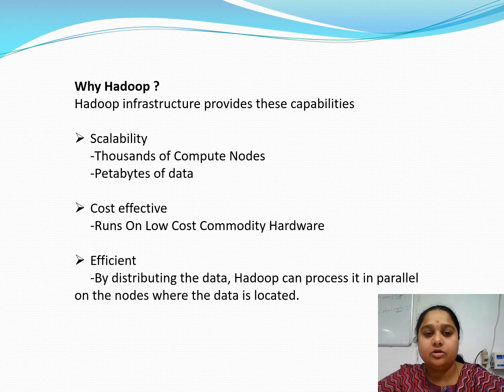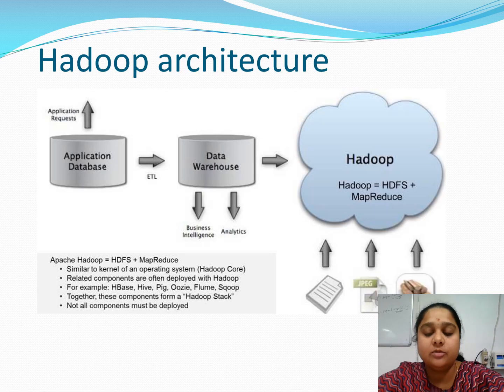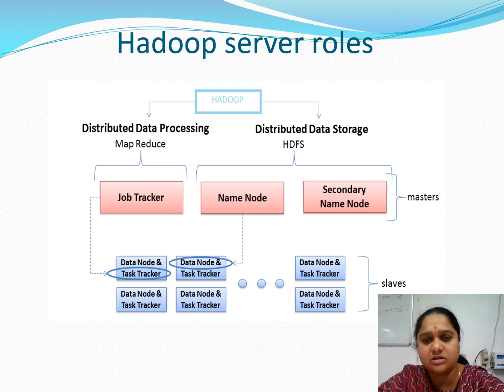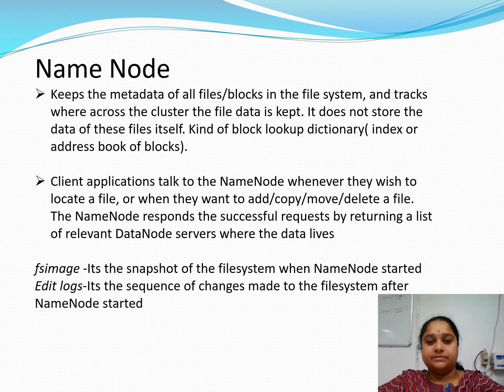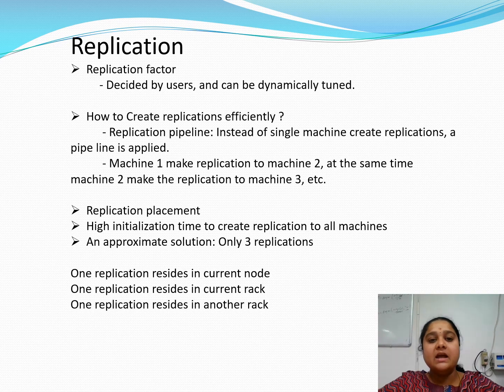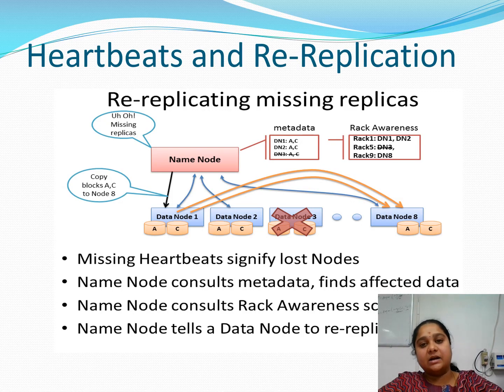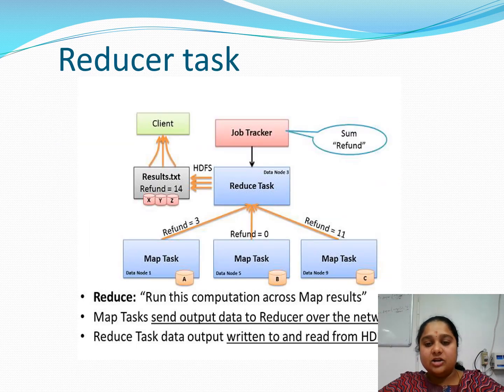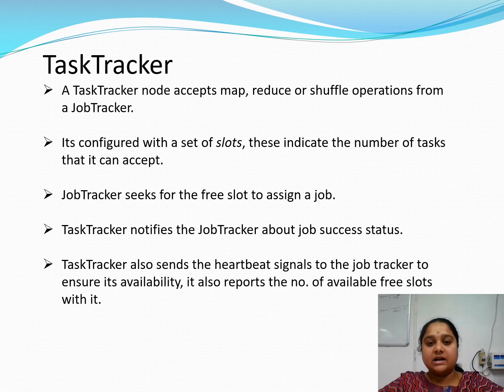components in Hadoop mounica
In this video we will discuss components of hadoop